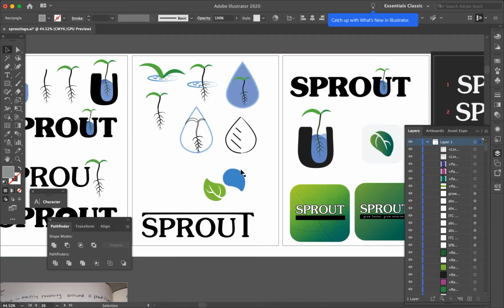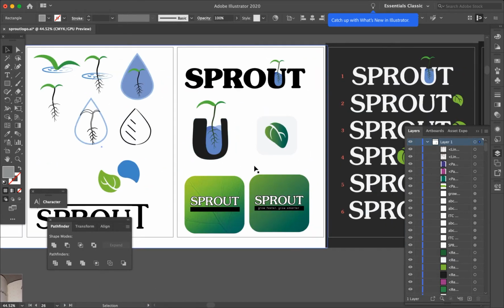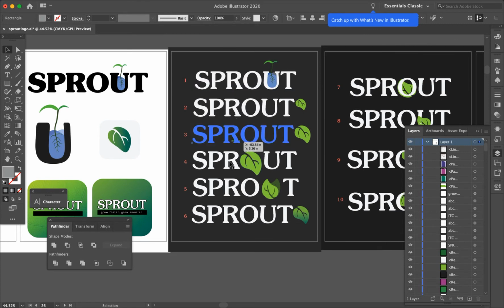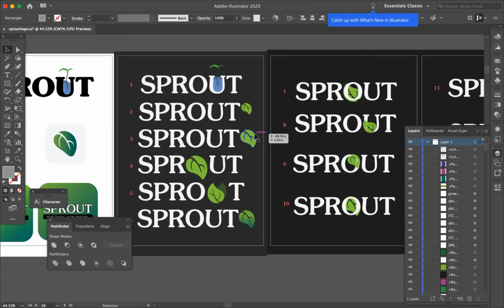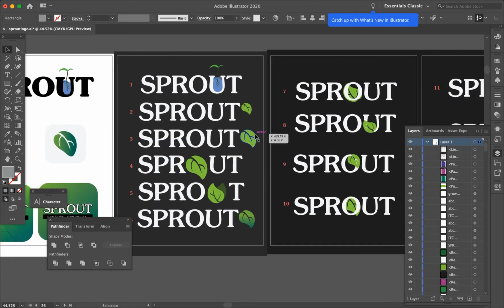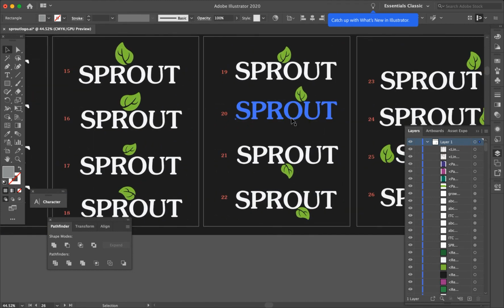Logo Design: Digital Iterations [Part 4]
This video covers the design process regarding different styles and iterations of the original idea.